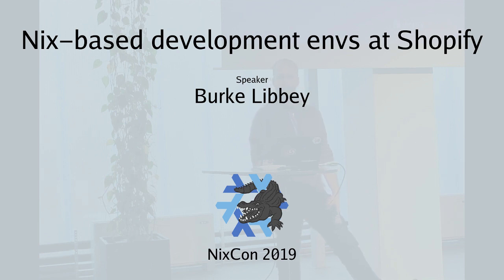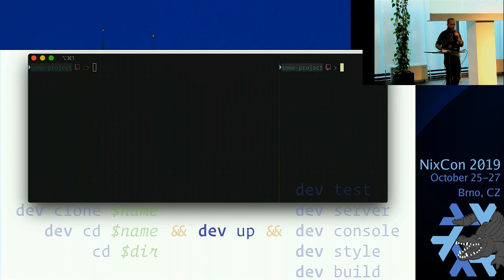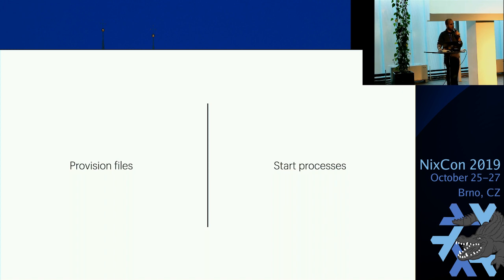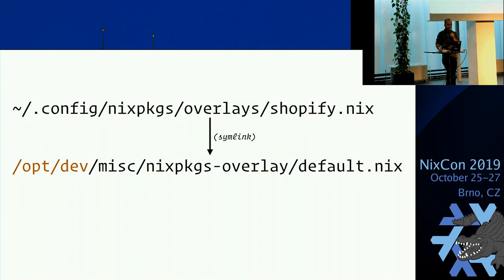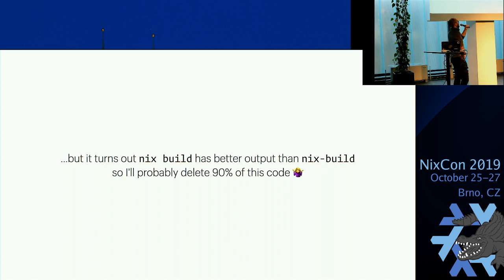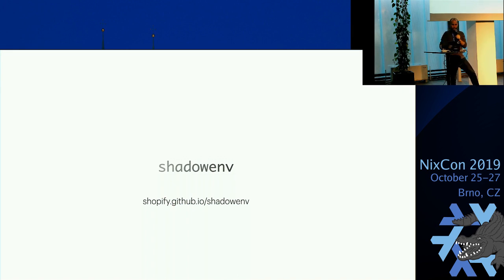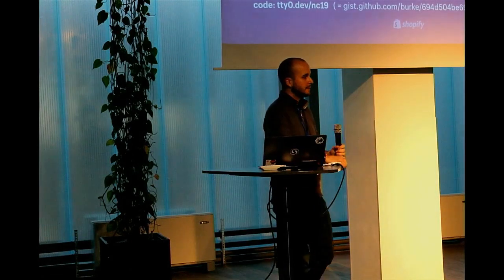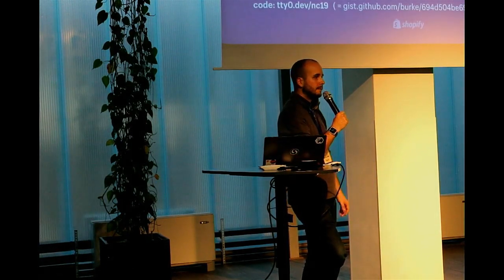Nix-based development environments at Shopify (NixCon 2019)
At Shopify, we have somewhere on the order of 1e3 developers, all using macOS
laptops as primary development environments. We're in the process of
integrating Nix as the backbone of our tooling to provision as many of the
development dependencies as possible, initially replacing Homebrew and parts of Bundler, but hopefully continuing to subsume more and more of our tooling.

This talk will demo the somewhat unconventional Nix workflow we're using and
some of the problems we had to solve to make it happen.